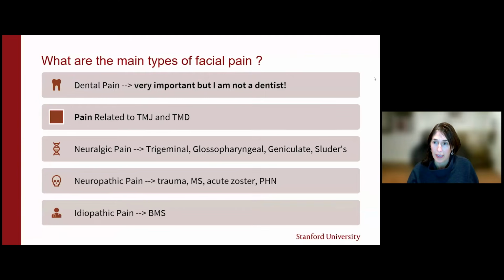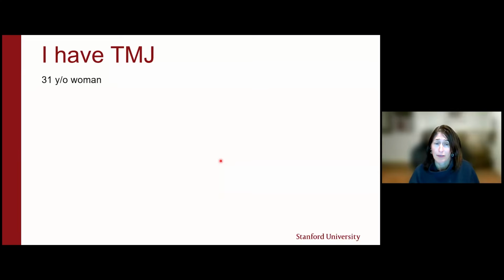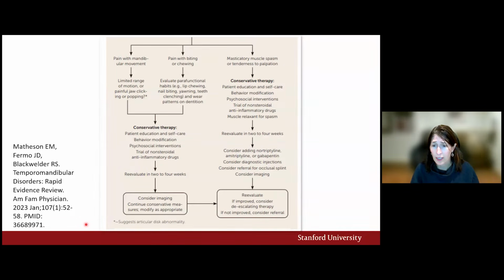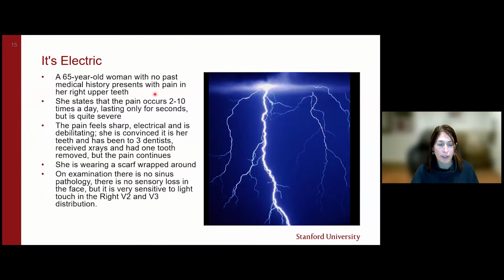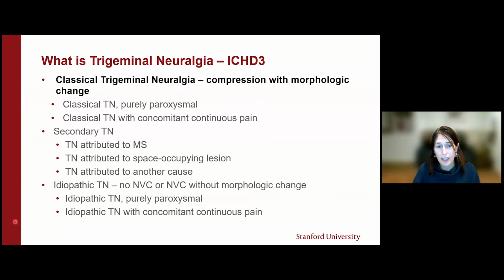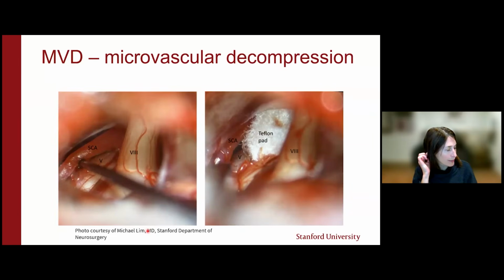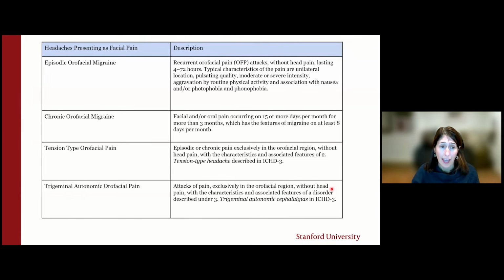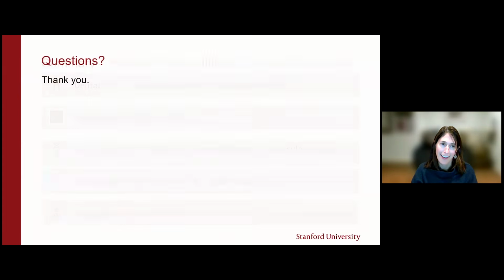Unmasking Facial Pain: Exploring the Causes and Treatments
Meredith Barad, MD, discusses causes and treatments for the most common types of orofacial pain. She discusses burning mouth syndrome, temporomandibular dysfunction, neuralgia, and facial headaches.

Meredith Barad, MD, is a board-certified neurologist, headache and pain physician whose primary focus is helping patients with head and facial pain. She has collaborated in creating a cross-disciplinary headache center and is the co-director of the Stanford Orofacial Pain Program.

Want to know more? Ask Us. The medical librarians at Stanford Health Library are here to help you find reliable information to answer your health-related questions. We use a variety of the most current, scientifically based resources to answer your specific questions and will send you a research packet tailored to you. This is a free service open to everyone.

Take 5 minutes for yourself. Listen to free mindfulness and meditation resources including guided meditations to help ease pain, aid in healthful sleep, promote successful surgery, and more